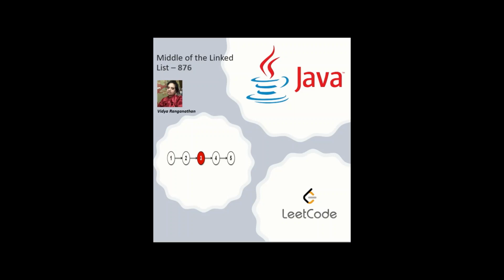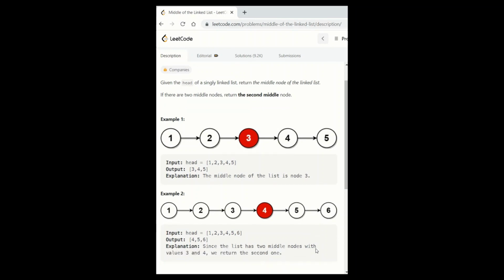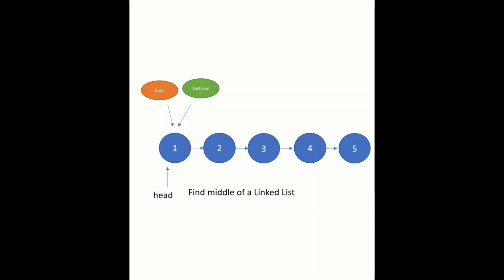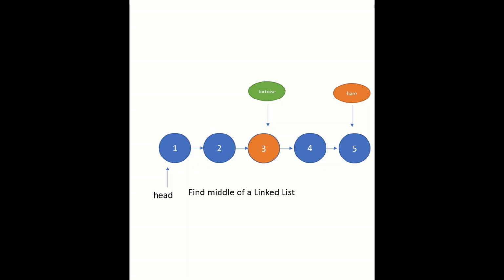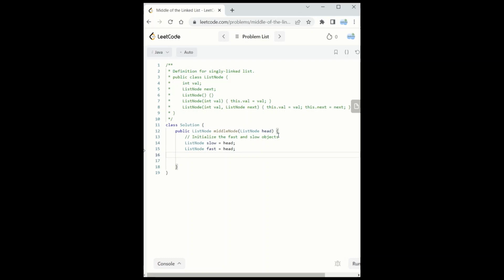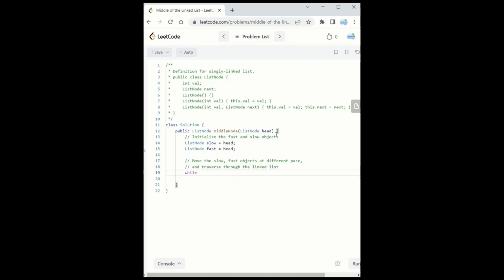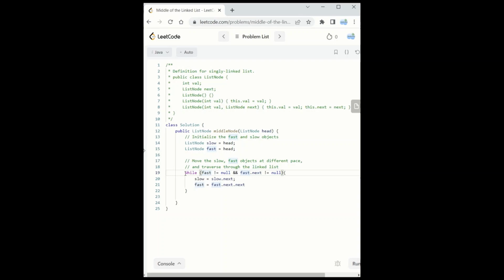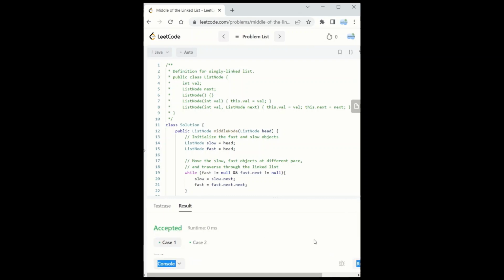LeetCode 876 | Find middle node of the linked list | Java solution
Gives a detailed explanation, walkover and hands-on exercise with Leetcode problem using java to compute the middle node of the linked list.